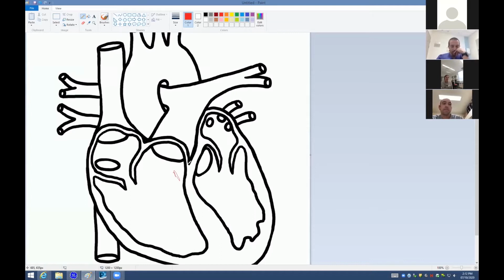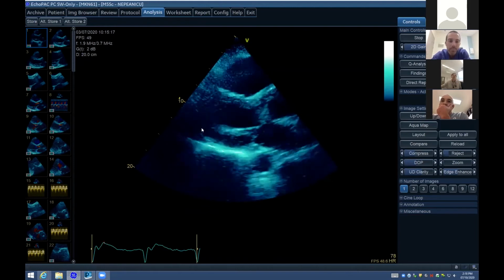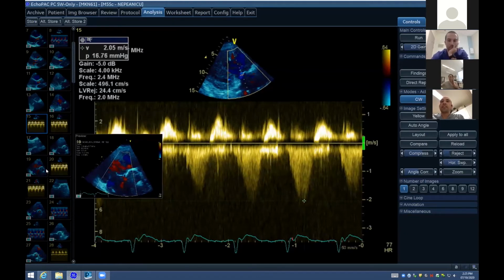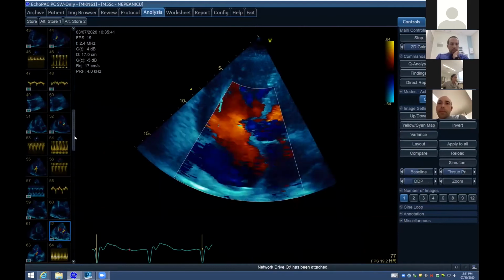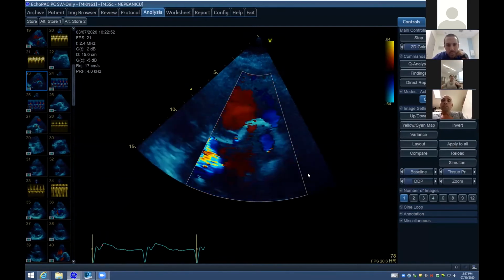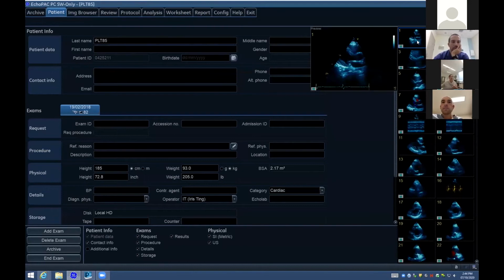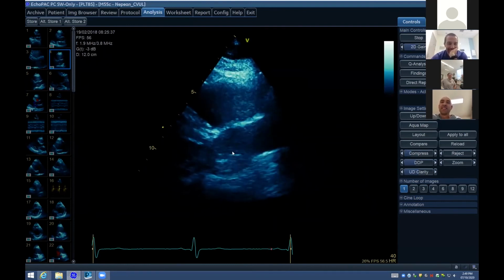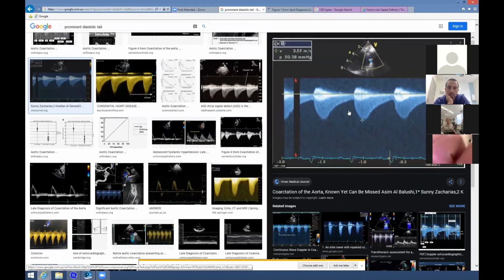Adult congenital heart disease